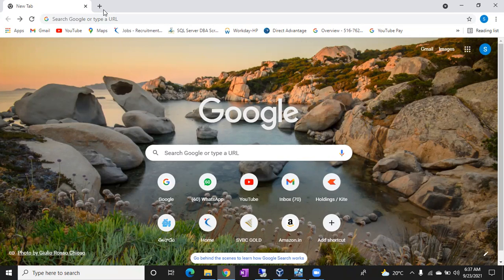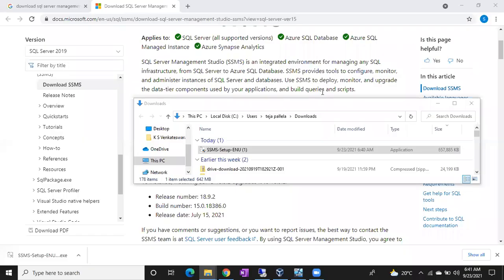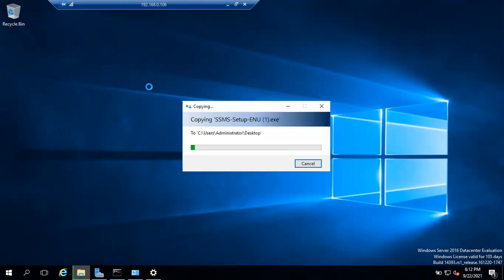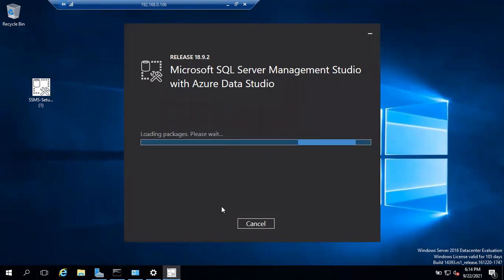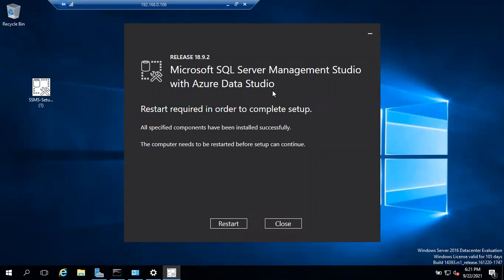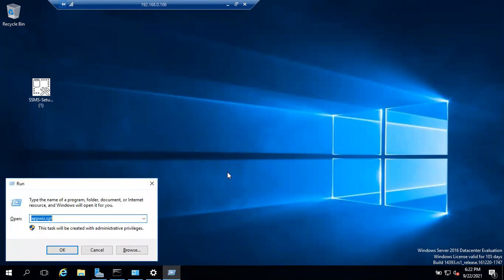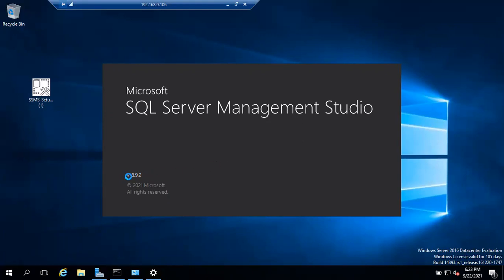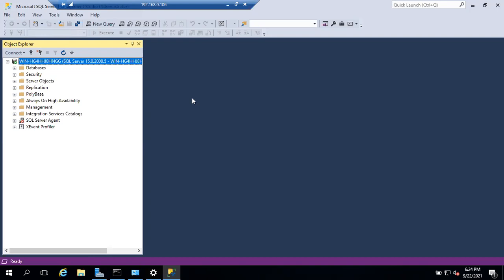Download and Install Latest Sql Server Management Studio